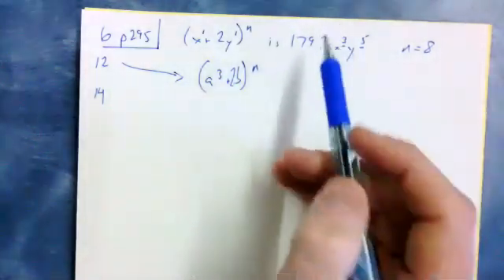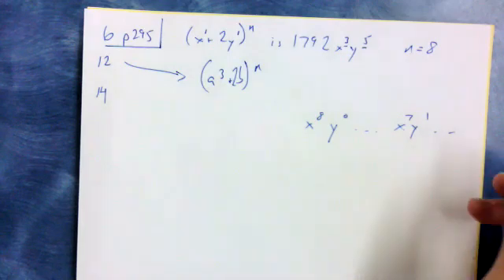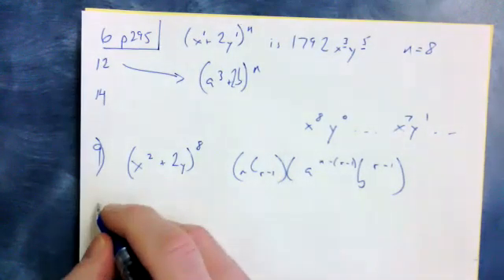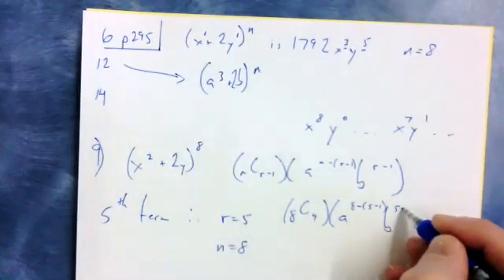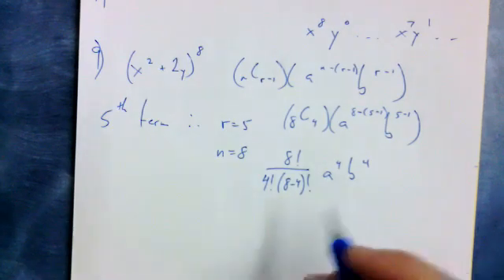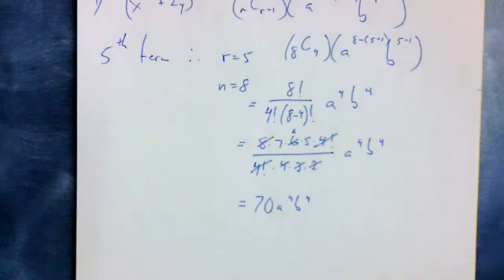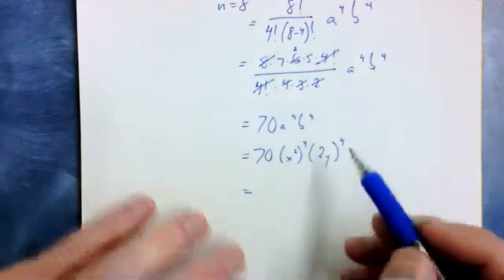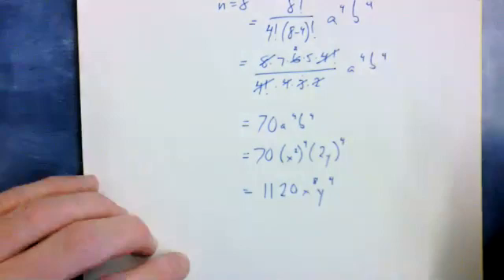Chap 8 review questions